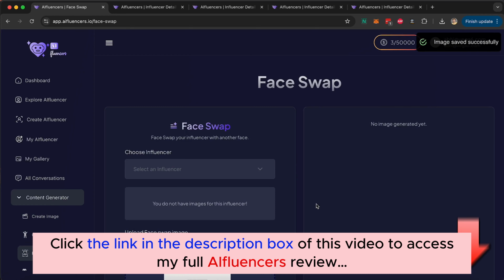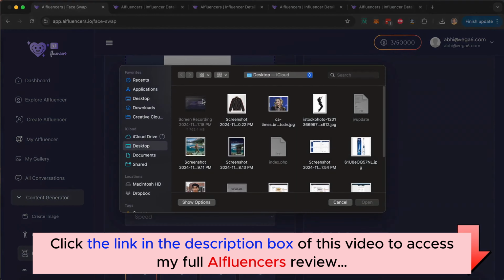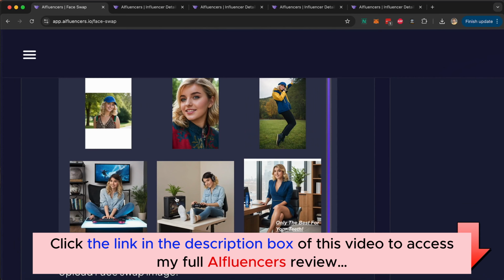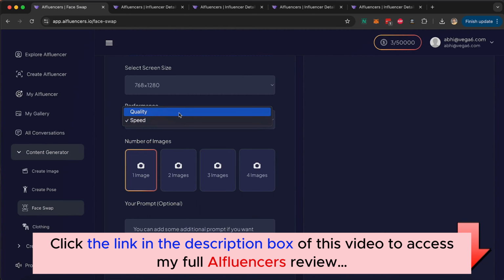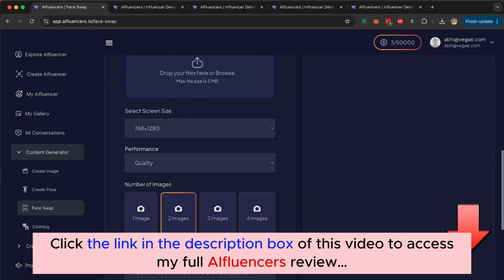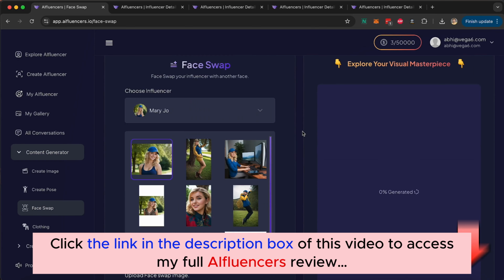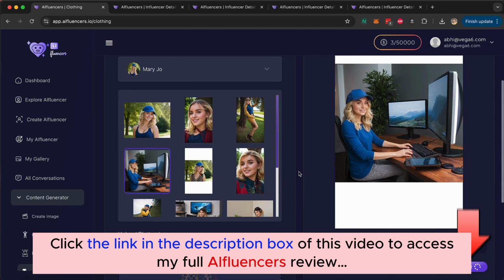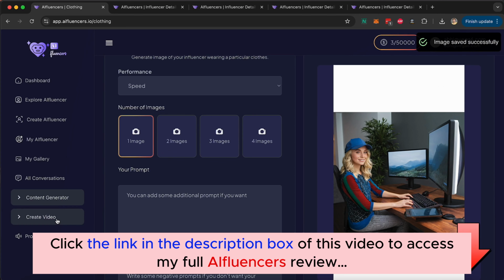AIfluencers review | Demo | Bundle | Huge Bonus | Discount Coupon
👉  Click here to check the AIfluencers platform:
👉  Or you want to check the AIfluencers FastPass bundle offer:
👉  Don't miss my full AIfluencers review, I added a lot of valuable bonus packages at the end:
What is the AIfluencers?

AIfluencers is a revolutionary tool for creating virtual influencers—digital personalities who look and act like real people.

These AI-powered influencers can create content, engage with followers, and promote products, helping you grow your business or make money online without the cost or hassle of managing human influencers.

You can create an influencer, take multiple pictures and even video clips of them in different outfits and locations, feature products, etc., and publish them on social media. You can get thousands of followers, build massive email lists, promote products and services, and make tons of money.
For all details, please click the link above to check my full AIfluencers review.
AIfluencers Reviews, AIfluencers Bonuses, AIfluencers Demo, AIfluencers OTOs, AIfluencers Upsells, AIfluencers Upgrades, AIfluencers Discount Coupons, AIfluencers Scam, AIfluencers Salespage,
Thanks again!